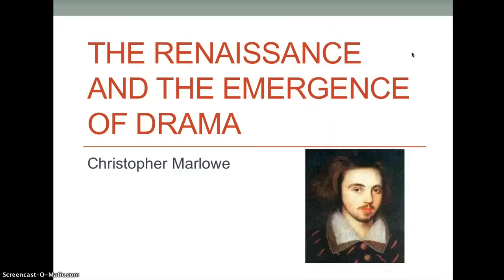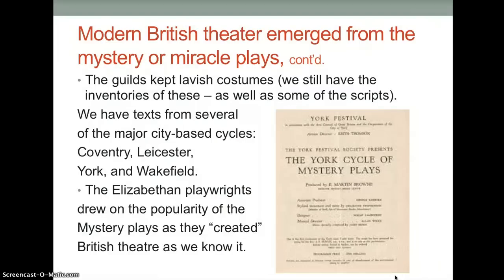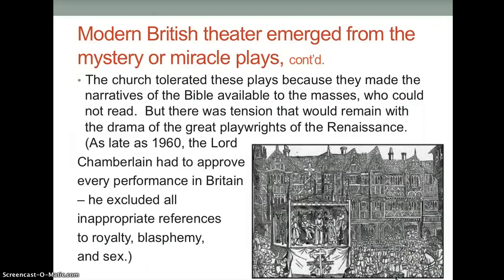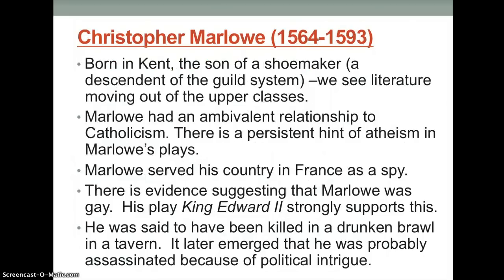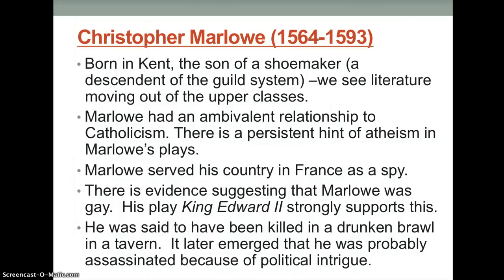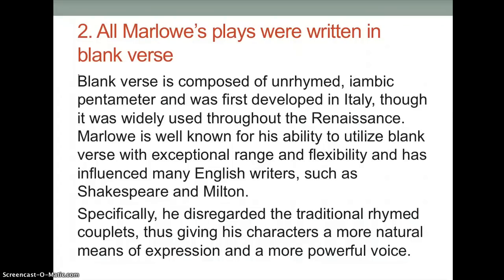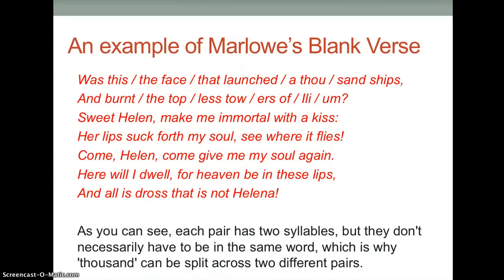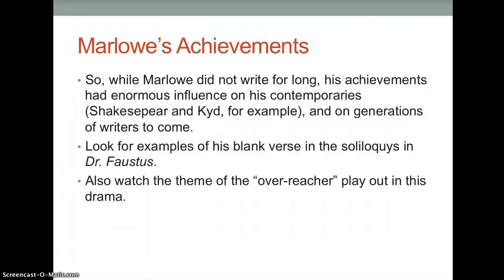Christopher Marlowe MillerUML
Lecture on the emergence of drama in the 16th century and Christopher's Marlowe's contributions.